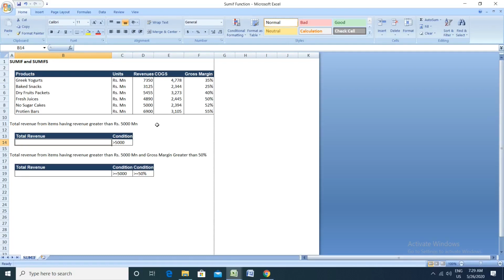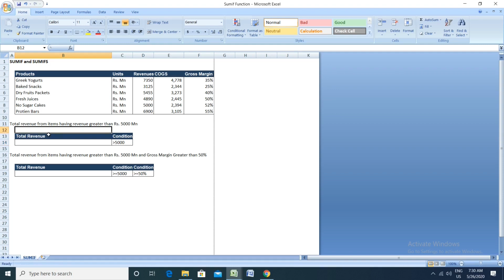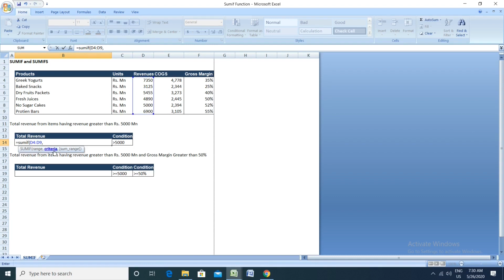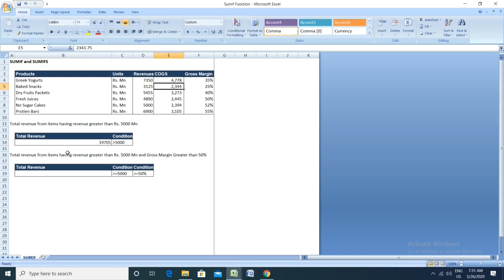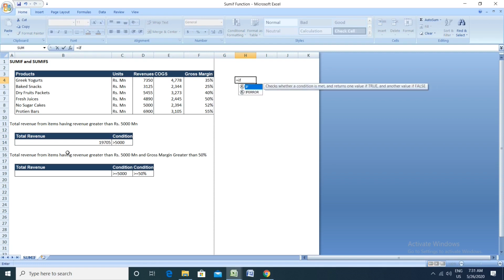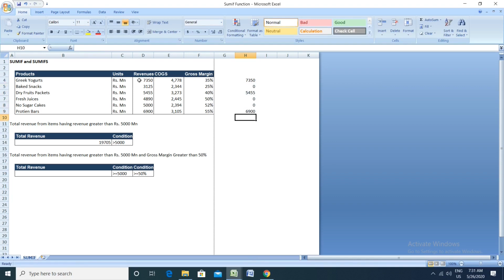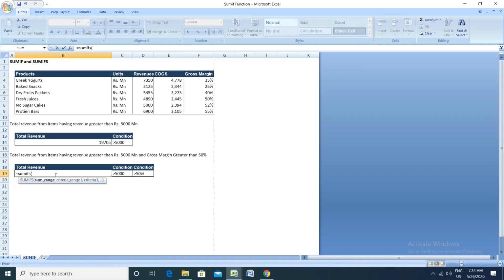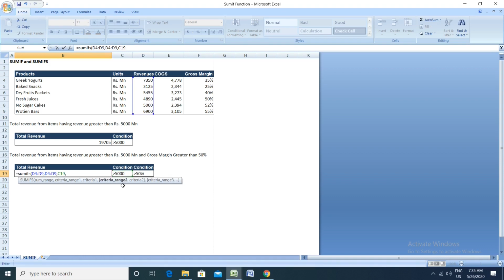How to use Sumif & Sumifs in Excel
The video teaches about the applications of the Sumif/Sumifs functions in a formula